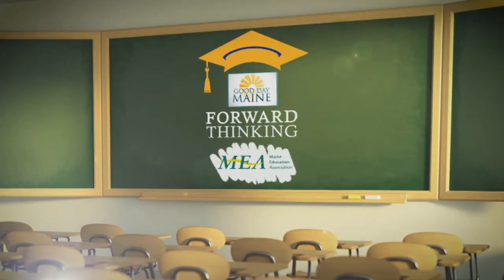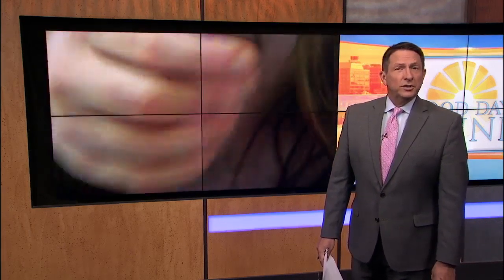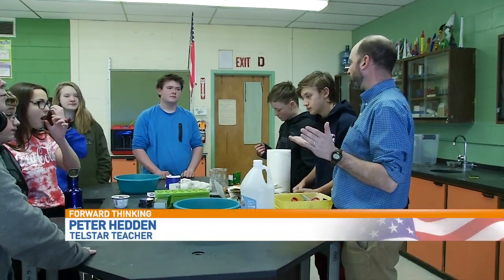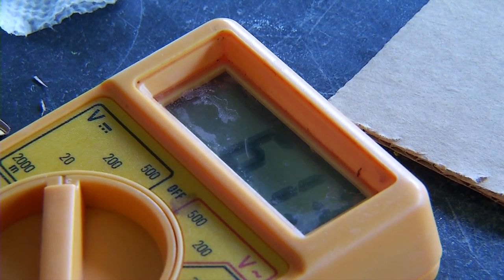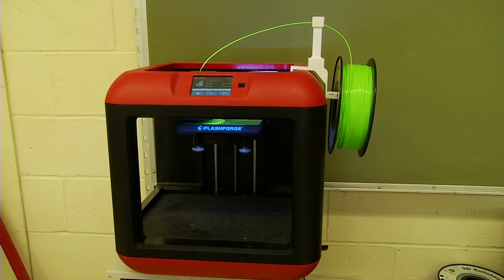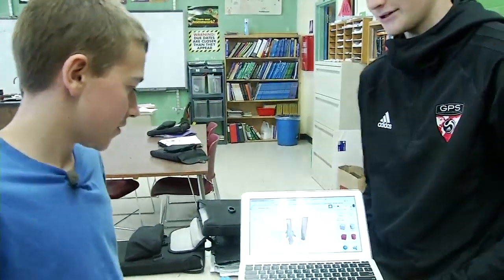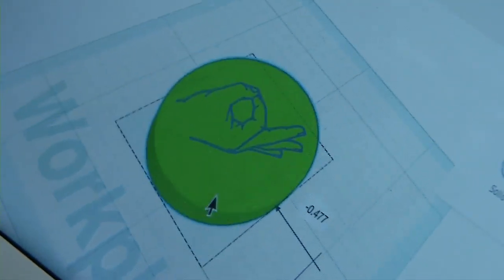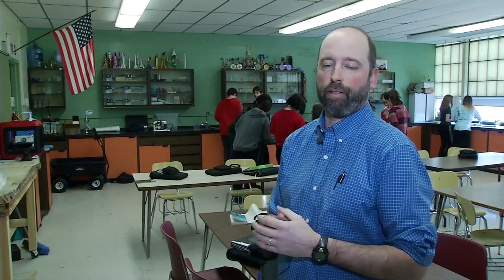Bethel students learn how to create electricity